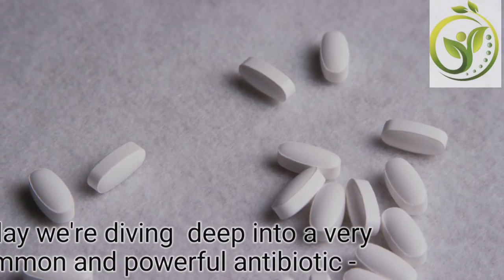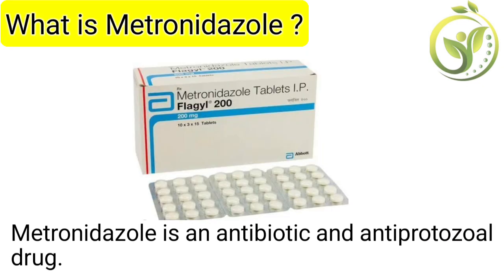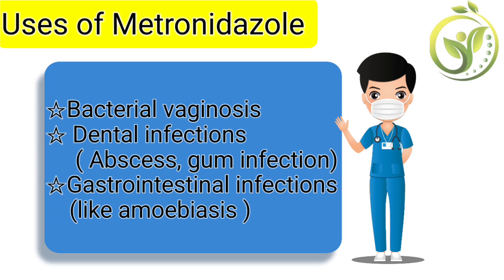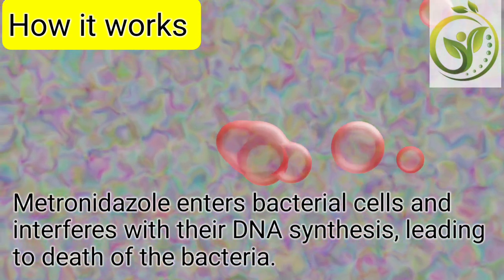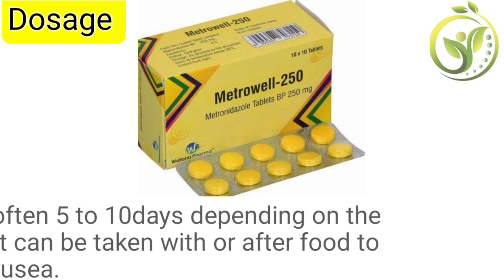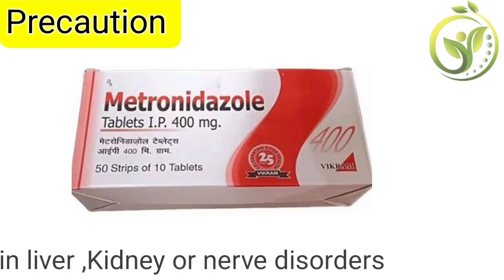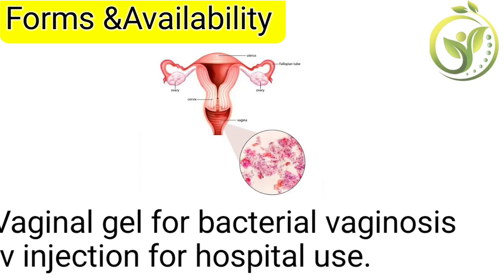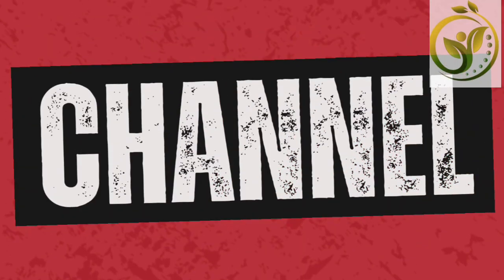Doctor explains: Metronidazole Uses,Doses,Side Effects and warning |Full medicine review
Metronidazole Uses
Metronidazole suspension
Metronidazole tablets 400mg
Metronidazole syrup
Metronidazole tablet
Metronidazole 250mg
ofloxacin and Metronidazole suspension
Metronidazole Ointment
Ofloxacin Metronidazole
Ofloxacin Metronidazole syrup
Metronidazole rosacea
Metronidazole and loperamide hydrochloride tablet
Morphine pharmacology
Metronidazole benzoate suspension ip
Metronidazole drip use
antibiotic microbiology
Amoxicillin 500mg
Tonsillitis treatment
Tonsils stone
Tonsillitis medicine
Tonsils symptoms
povidone iodine and Metronidazole
Metronidazole syrup Paediatrics dose
antibiotic drug pharmacology
opioid antagonists pharmacology
Antibiotic tablets
Amoxicillin uses
Amoxicillin 500mg
Clotrimazole cream
Ketoconazole cream
Luliconazole cream
Itraconazole cream

Metronidazole is a powerful antibiotic and antiprotozoal medicine used to treat various bacterial and parasitic infections, including dental infections, vaginal infections, and intestinal issues like amoebiasis and giardiasis.
In this video, we cover:
✔️ What Metronidazole is
✔️ Common uses and conditions it treats
✔️ Dosage guidelines
✔️ Side effects and safety warnings
✔️ Interactions and precautions